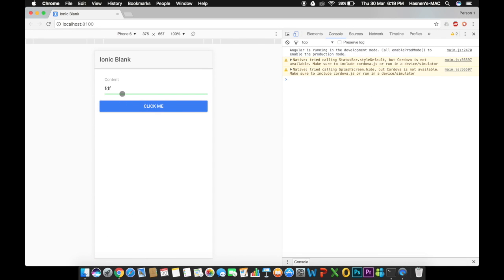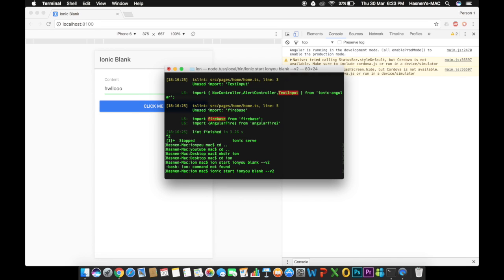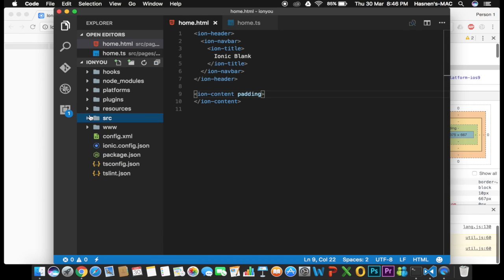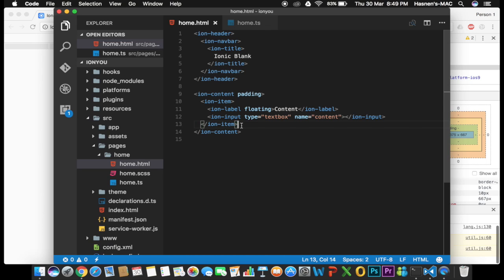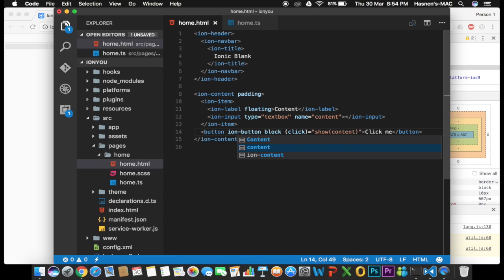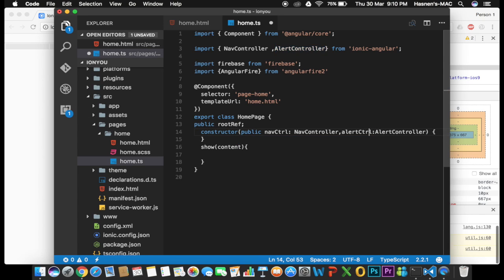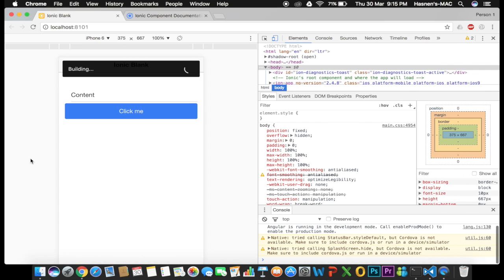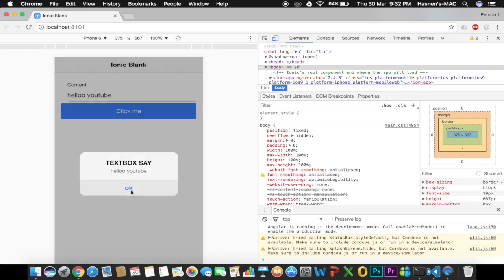How to make ionic 2 app #2 its Easy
How To make ionic app In android and ios
How to make Actionsheet in Ionic 2
button Click event in Ionic
reading data from Html text to Typescript in angular 2
LINK Alert Controller